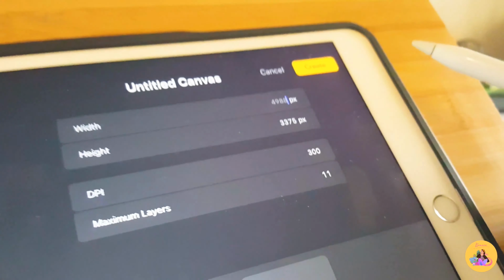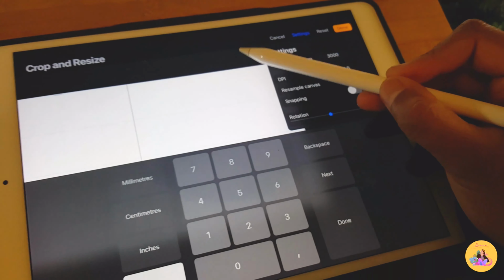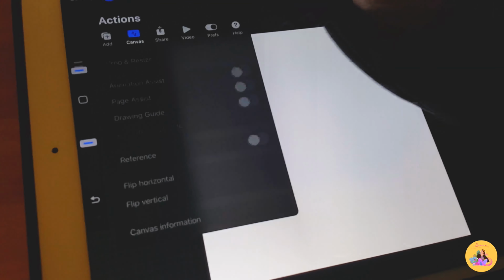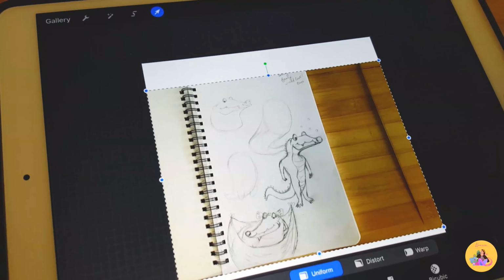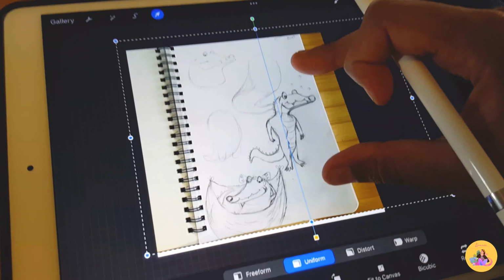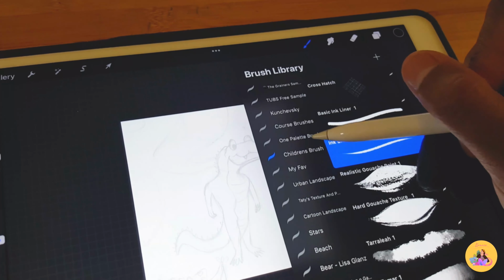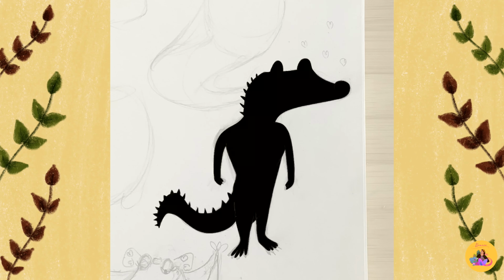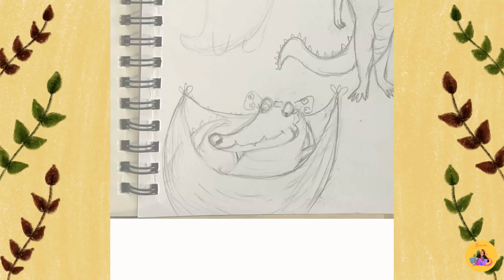🌻Studio Vlog : Illustrating Crocodile Character from scratch🌻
Today is a Character developing Video,  also adding all the links i mentioned.

Hi, I am Lin, I am a Self Taught Illustrator, A freelance illustrator and Animator.
Here i an sharing all that Journey with you. So you can expect, Floral drawings, pattern creations, drawings, Character Illustrations, Children's book making, Notebook club subscription process and ofcourse Studio Vlogs as well.
If you decided to join, Thank you for joining my journey and supporting me. Hope my contents help you as well.